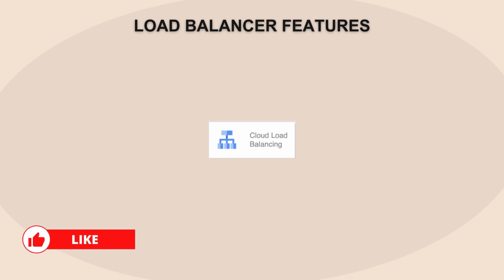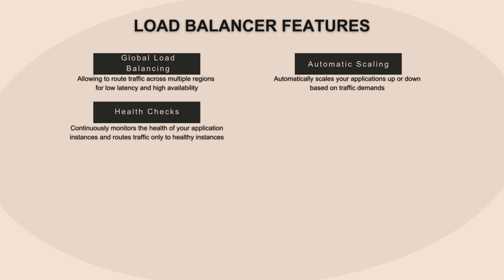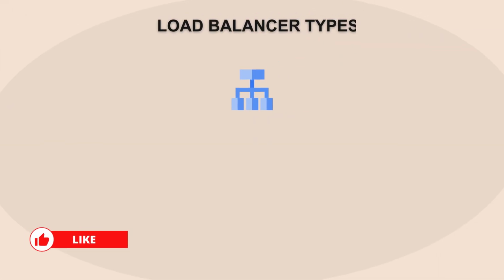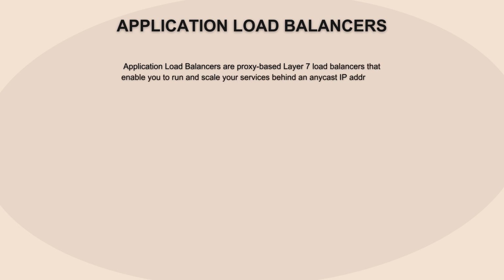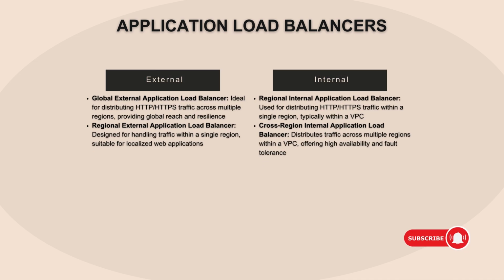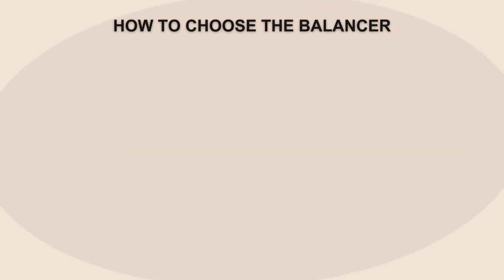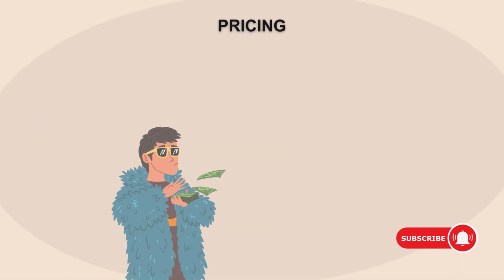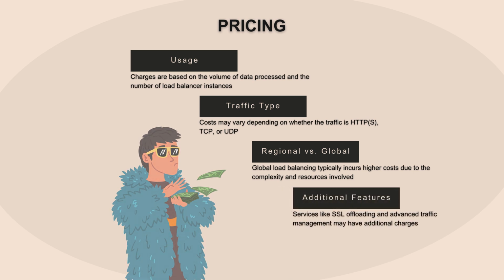What is GCP Load Balancer?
🚀 Welcome to an exciting journey into the world of Google Cloud Platform (GCP) Load Balancers! If you're looking to optimize your application's performance, scalability, and reliability, this video is for you.
In this video, we’ll uncover the magic behind GCP Load Balancers and how they can transform the way your applications handle traffic. Whether you’re a developer, IT professional, or a cloud enthusiast, understanding GCP Load Balancers is crucial for building robust, high-performing applications. 🚀 🚀 🚀

Our library:
- Multi-Cloud Architecture and Governance: Leverage Azure, AWS, GCP, and VMware
- Co-Intelligence: living and Working with AI
- The Coming Wave: The instant Sunday Times bestseller from the ultimate AI insider
- American Prometheus: the triumph and tragedy of J. Robert Oppenheimer